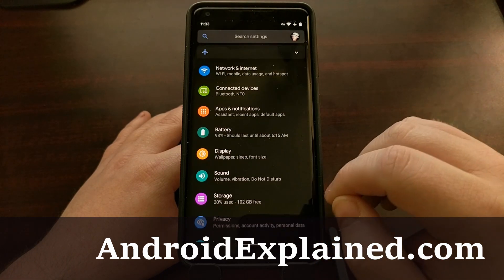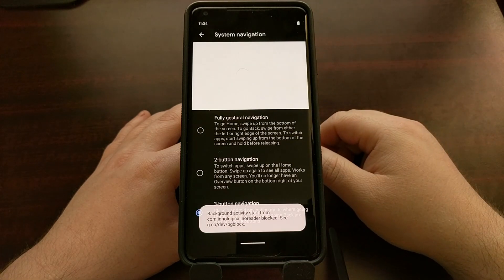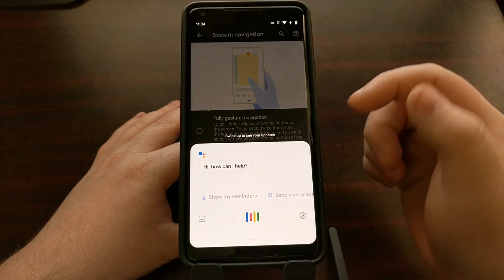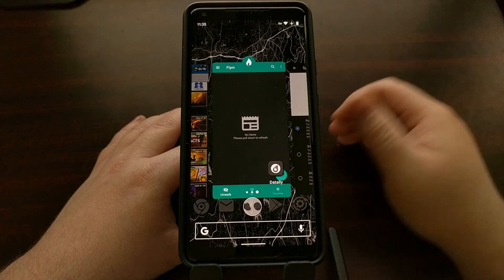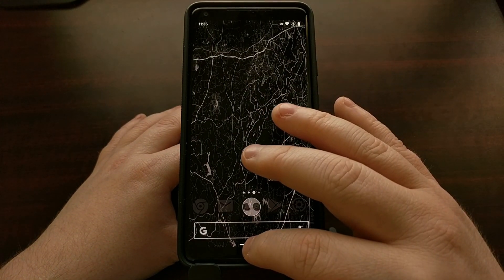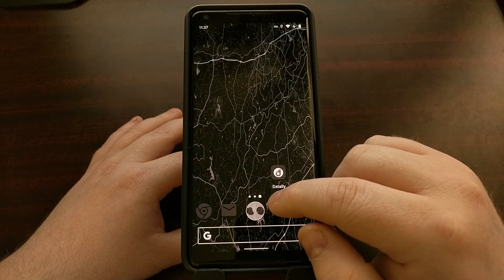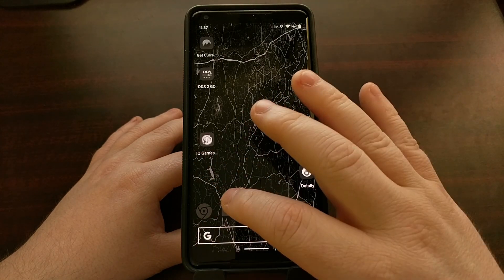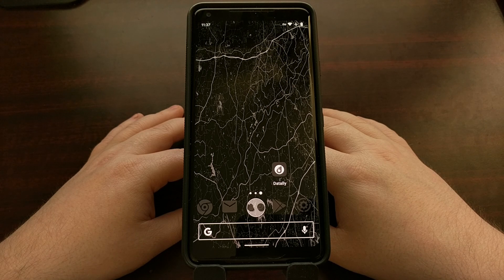Activate Google Assistant with Full Navigation Gestures in Android 10 / Q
Overall, people had mixed feelings about the new gesture navigation bar that was added to Android 9 Pie. Most felt that removing the recents/overview button wasn't needed in the first place. This became even more apparent when you consider there's still a navigation bar that eats into the screen of your apps.

The release of Pie, we saw a new navigation system added to the core AOSP version of Android. Google is trying something different with Android Q beta 3 by adding a new, gesture navigation option. However, this feature changes how to activate Google Assistant. So let me show you how to trigger it with the new navigation gestures enabled.